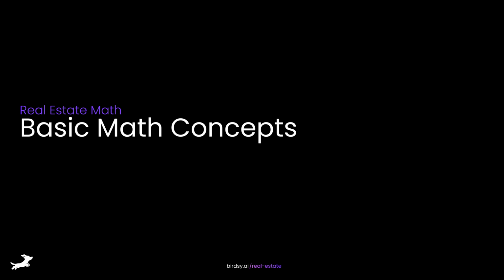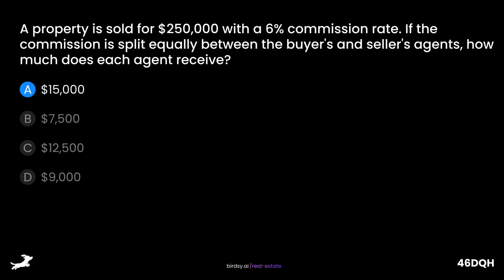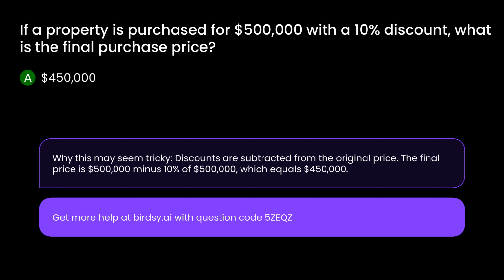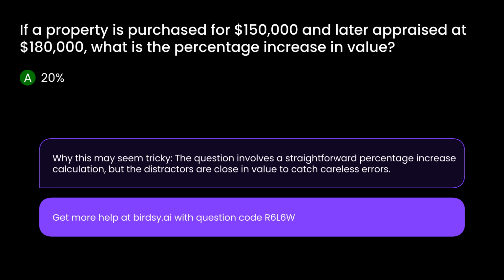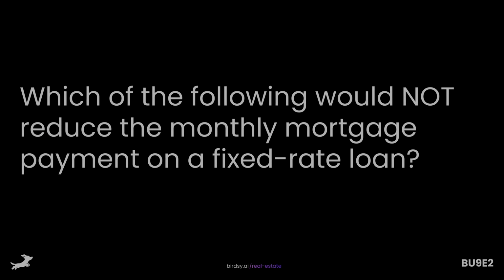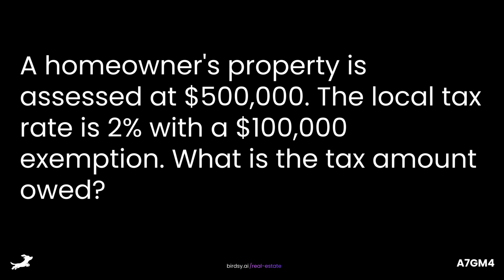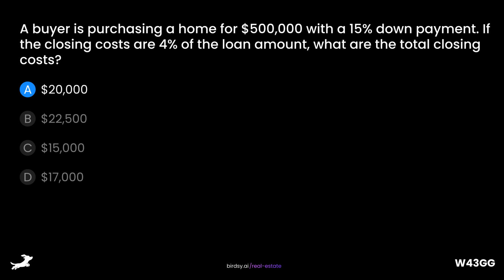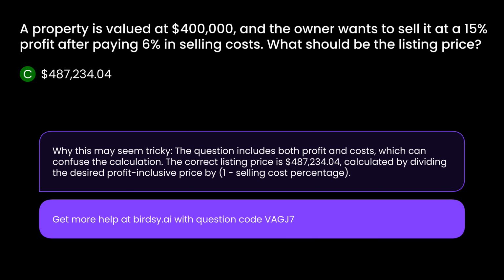🔥 Master Real Estate Exam Math - Tricks You Need to Know!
*🔥 Real Estate Exam Math — 50 Practice Questions Worked Step by Step*

Master 50 high-yield real estate math questions for the real estate license exam. This 38-minute session works through *commissions, net to seller, prorations, LTV, discount points, depreciation, ROI, and property tax math* with clear step-by-step solutions. Use the timestamps below to jump straight to the calculation type you need most.

👤 Real estate license candidates preparing for the national and state exam math sections
👤 New students who find percentages, fractions, and decimals intimidating
👤 Experienced test-takers reviewing formulas before test day
👤 Learners who prefer worked examples over formula memorization
👤 Anyone retaking the exam after struggling with the calculation questions

00:32 – Basic Math Concepts | Percentages, Ratios, Fractions, Decimals
05:25 – Real Estate Transactions | Commissions, Net to Seller, Prorated Items
11:12 – Property Valuation and Investment | Area, Volume, Depreciation, ROI
16:46 – Financing and Loans | Monthly Payments, LTV, Discount Points
22:30 – Taxes and Assessments | Property Tax Math, Ad Valorem Assessments
28:26 – Closing and Settlement | Closing Costs, Settlement Statement Math
32:46 – Miscellaneous Calculations | Time Value of Money, Break-Even Points

Practice unlimited real estate math questions and get instant step-by-step explanations at your own pace.

Exam Prep by Birdsy provides structured real estate licensing preparation built around practice questions, worked calculations, and plain-language explanations. Study by watching, reading, or answering questions — whichever format helps the material stick — and review any topic as many times as you need before test day.

✅ Like this video if the worked examples helped clarify a formula